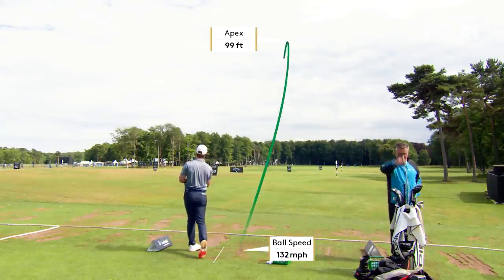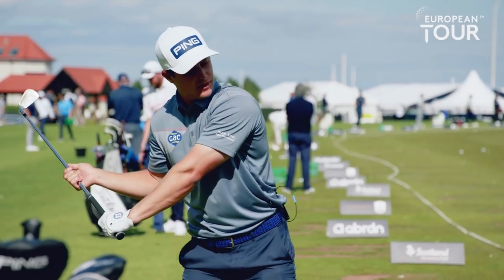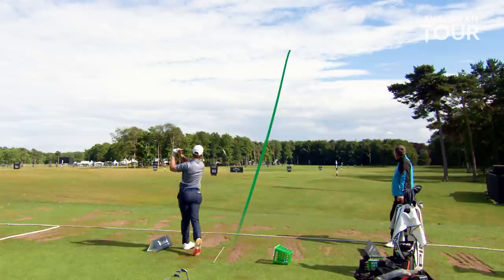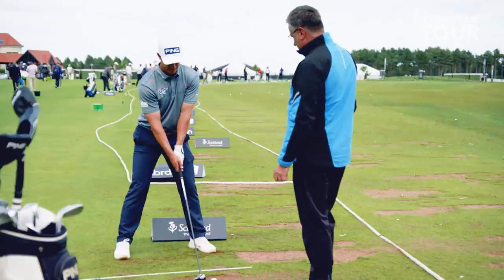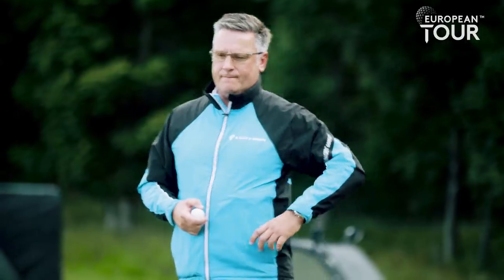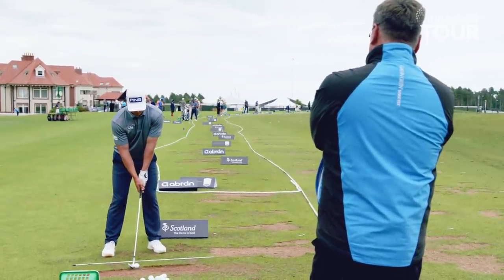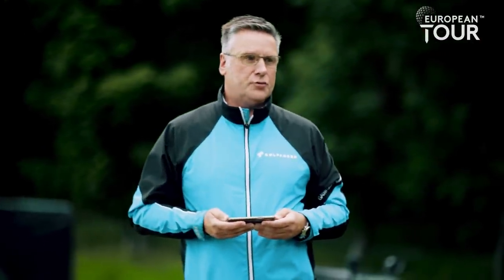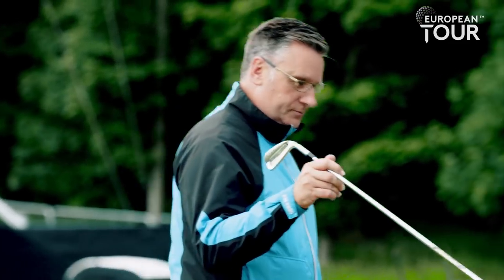Mic'd Up | European Tour player Calum Hill and coach range session | 2021 abrdn Scottish Open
We Mic'd up Calum Hill and his coach David Burns for one of their practice sessions on the range at the abrdn Scottish Open.

The European Tour’s Race to Dubai returns to Renaissance Club this week for the second Rolex Series event of the year - the abrdn Scottish Open. A star studded field are set to compete this week, but who will be crowned champion? World number one John Rahm is in the form of his life after capturing his first major at Torrey Pines last month. The two-time Irish Open winner grew up on the north coast of Spain so will be used to the coastal weather and winds that may come this week. Five-time European Tour winner Tommy Fleetwood showed enough in his T17th finish in Ireland last week to indicate his form is on the up. He lost to Aaron Rai in the play-off at Renaissance Club last year and will be aiming to go a step further as he looks to cement his place in the Ryder Cup team. Meanwhile, having won the World Golf Championships and finished inside the top 10 at two majors this year, Collin Morikawa will be hoping to bring his form to Scotland. Other notable contenders include Bernd Wiesberger, Richard Bland and Garrick Higgo.